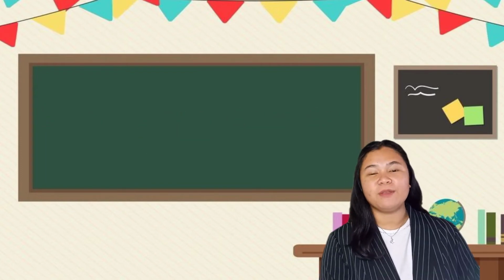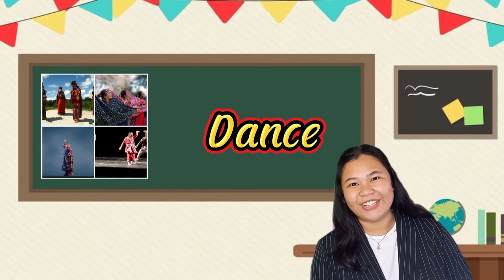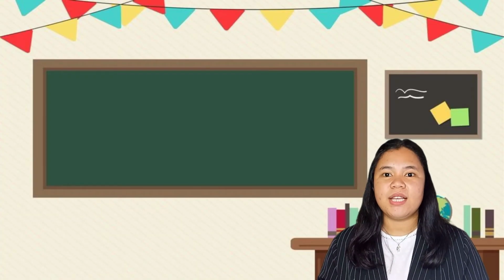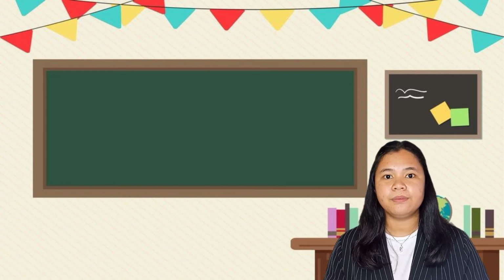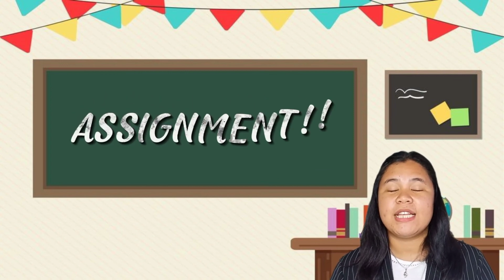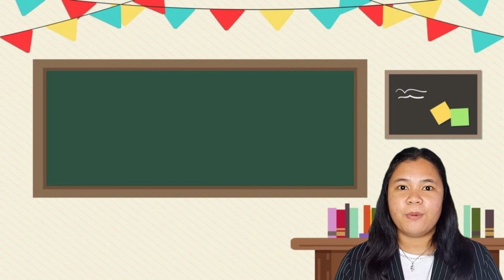DEMO TEACHING IN PE 205